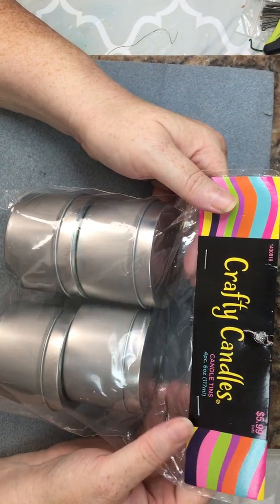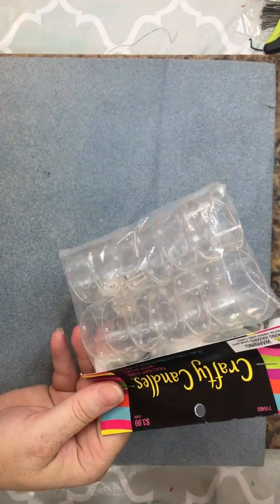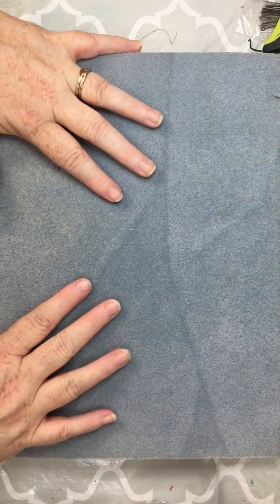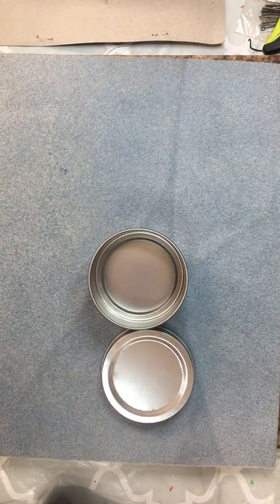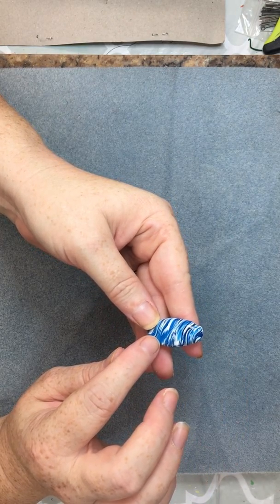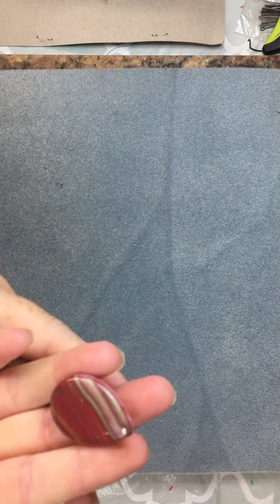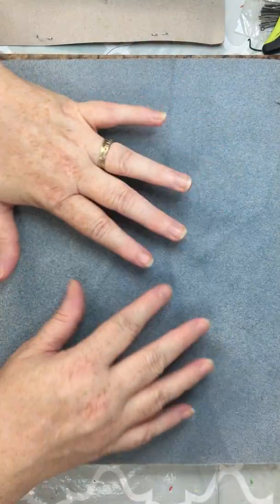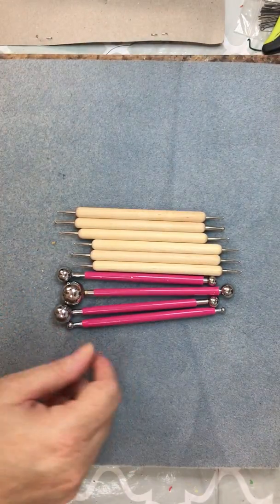A Little Share and An Idea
I love being inspired and sharing ideas and in this video I do a little bit of each!

Be sure to check out Susan over at TurtleSoupBeads!  She is an amazing artist!   Here is a link to her channel